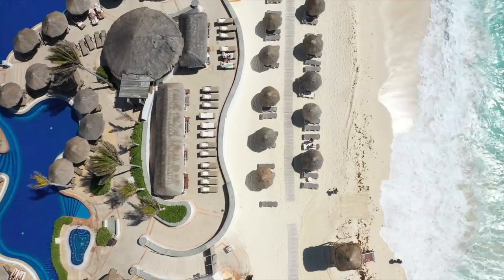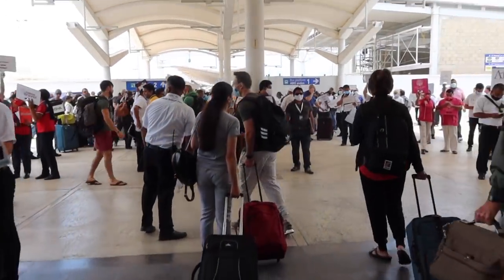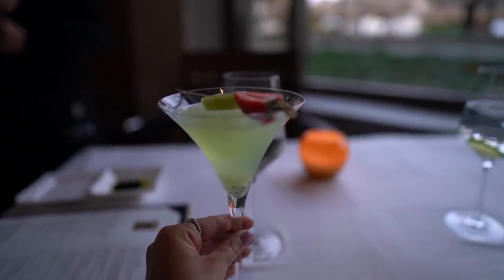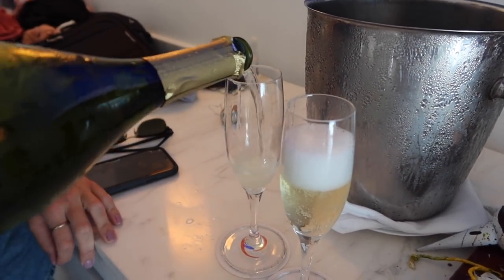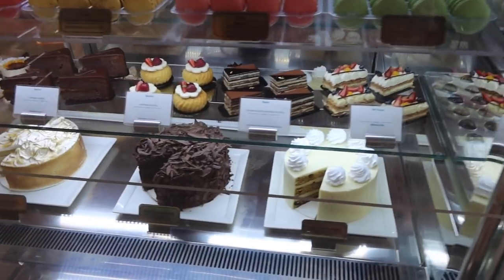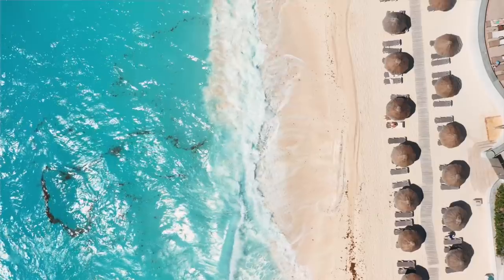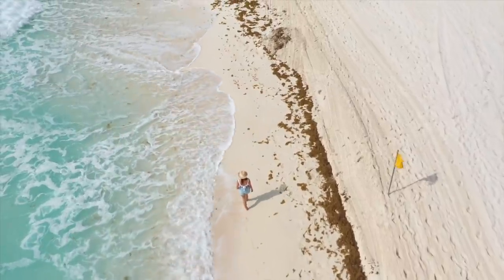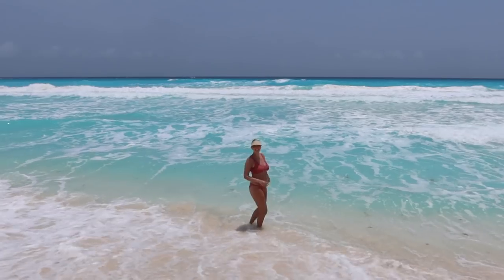Cancun Travel Tips: Everything You Need to Know, Cancun Mexico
Here are the top Cancun Travel Tips you need to know for a Cancun Mexico 2021 trip. I'll break down the differences between an all-inclusive vs non-all-inclusive in Cancun, tipping, things to do, leaving the resort, and more!

🌺  What is your favorite hotel in Cancun?